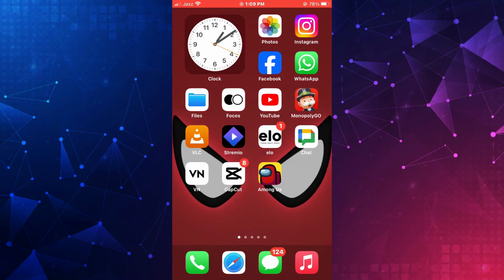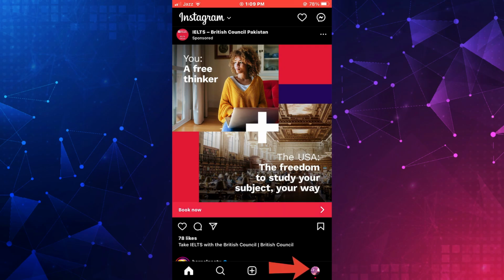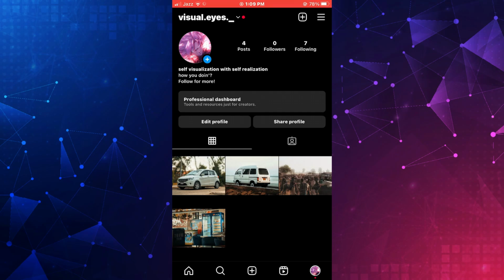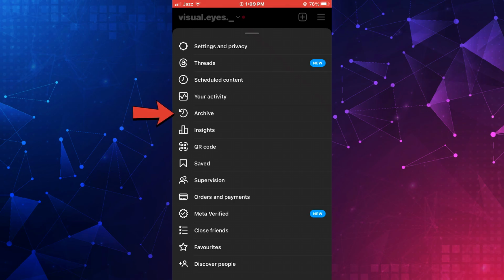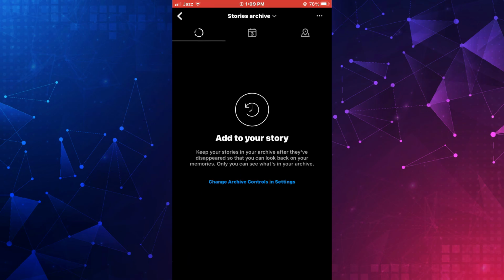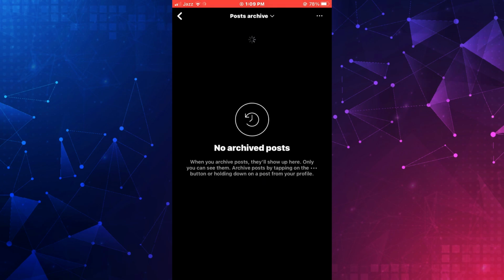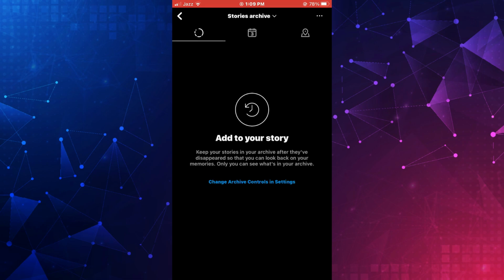How to View your Old Stories on Instagram - 2024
How to View your Old Stories on Instagram
Hey everyone, welcome back to the channel! Today, I'll show you how to view your old stories on Instagram. 📱📚

Curious about reliving your past memories or resharing an old story? In this tutorial, I'll guide you through the steps to easily access and revisit your previous stories on Instagram. Whether you're looking to reminisce or reuse content, understanding this feature is essential. 🕰️✨